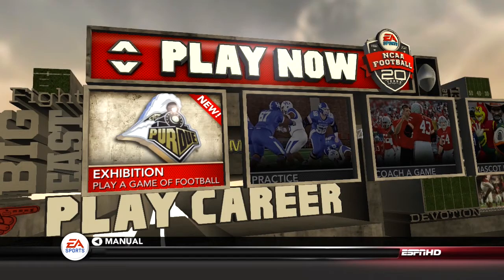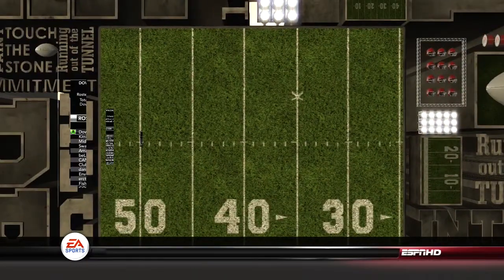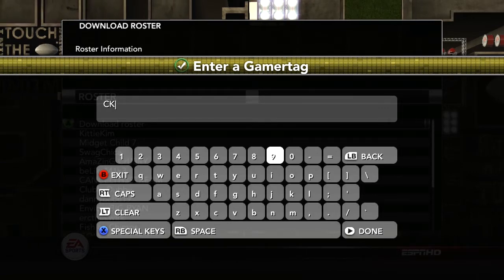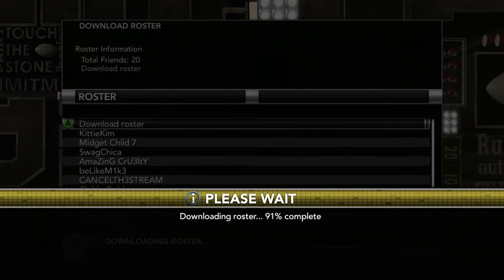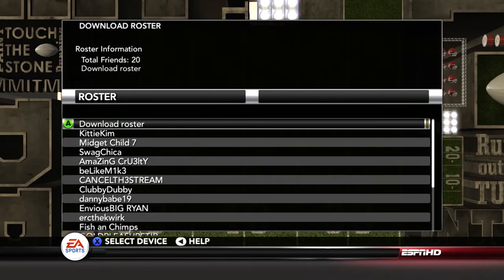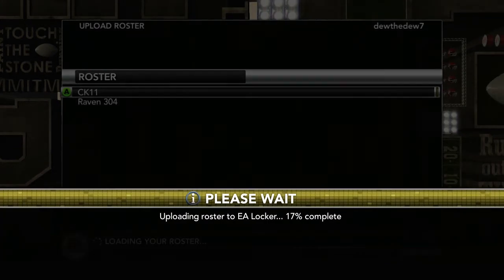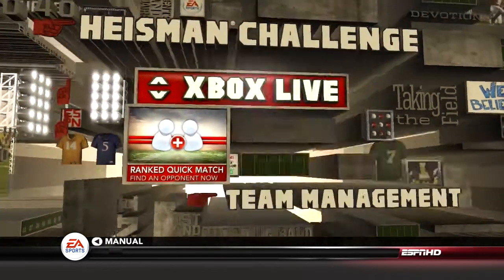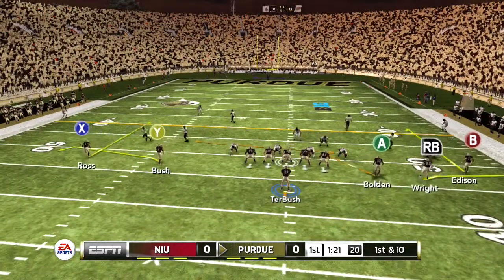NCAA FOOTBALL 2013: HOW TO GET ROSTERS with REAL NAMES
★INFO BELOW★
    ★ PlayStation 3 ★
► Go to the Team Management Menu
► Select Roster Share
► Select Download Roster
► Enter one of these two PSN IDs.KW1KC, or volstopfan14

   ★Xbox 360★
►Team Management Menu
►Select Roster Share
►Select Download Roster
►Enter one of these Gamertags.CcAaRrSsOoNn3, CK11, Nsuplaya84, Raven 304, Geauxlden.

** U dont need to send a friend request.

All players are named
All players have their correct skin color
All players who can have their # do (No duplicate fix this year)
All transfers/incoming freshman have been added
All players with dreads have been given dreads
All coaches have been named
Equipment overhaul on most players
All players should have mid socks
All offensive lineman have knee braces

★Yeousch ★

HOMIES

MAKE SURE TO SUB TO ALL THOSE CRAZY MONSTERS :)
NCAA 2013 HOW TO GET UPDATED ROSTERS
NCAA FOOTBALL 2013: HOW TO GET UPDATED ROSTERS
NCAA FOOTBALL 2013: HOW TO DOWNLOAD ROSTERS with REAL NAMES
NCAA 2013 HOW TO GET UPDATED ROSTERS "How-to " "video game" University Football College Game Free "mobile device" Kentucky Basketball Michigan Ohio Highlights Louisville Penn Sports Florida Alabama "Free (Concrete Blonde Album)" Fair Championship Usc Texas Iowa Tigers Bowl Georgia Msu "Tiger (Animal)" Oklahoma Oregon Coach Lsu Bulldogs Tide Ucla Volleyball Bcs Tennessee "College Football" Stadium Crimson Auburn Fsu Kansas Utah Conference Espn Missouri Tournament Trojans Arizona Minnesota adidas adizero RGIII RG3 Robert Griffin III 5-Star Mid Washington 'Washington D.C. Redskins Baylor Bears Commercial spot football QB Quarterback Heisman NFL Gold Electricity Team Speed Weighs On You

mw3 god uc3 uncharted demo ps3 playstation sony wii exclusive call duty black ops mw4 homefront first-person xbl psn contest winner prizes prize hdtv chris smoove woodysgamertag elpresador blackbustercritic shokio blackb0nd minecraft wingsofredemption seananners xjaws therealhard8times